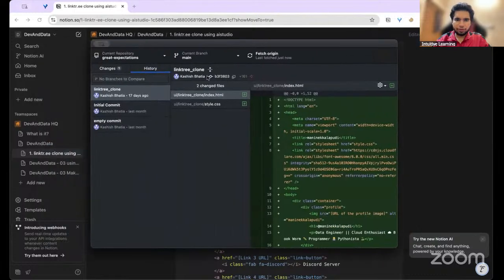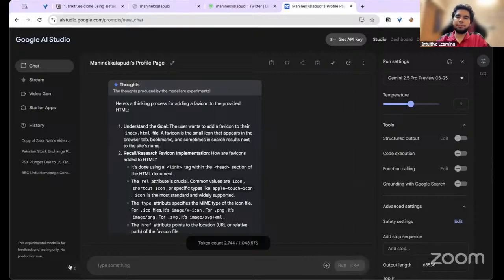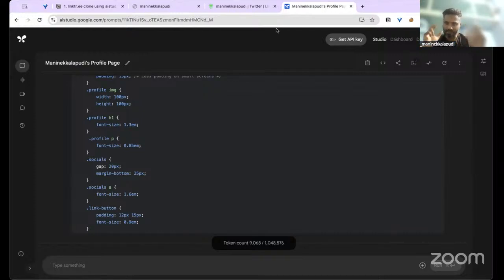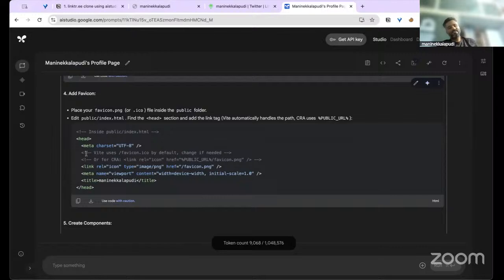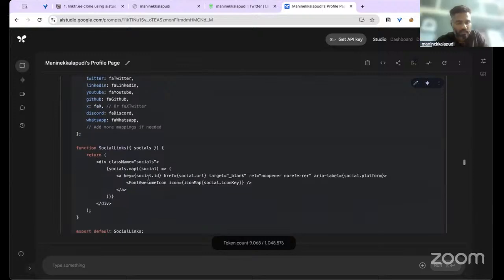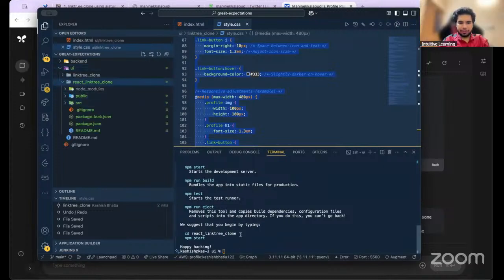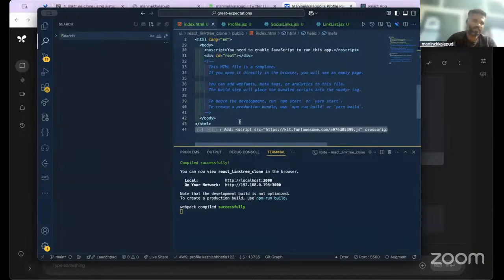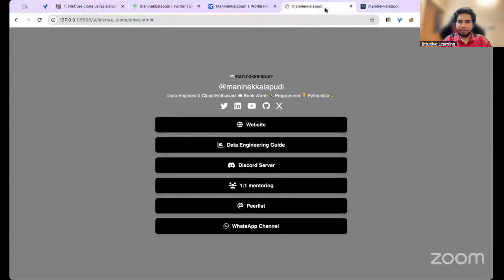DevAndData - 03 Make it sleek